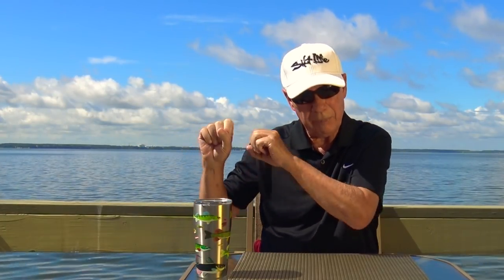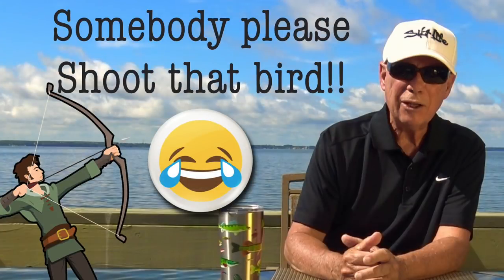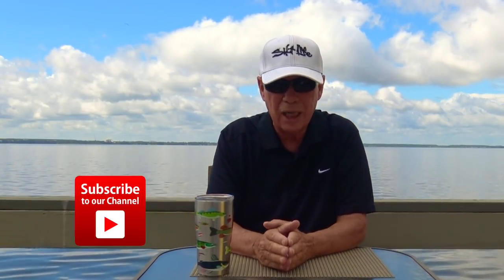Don Dickson'S STRUCTURE FISHING Master Class: THE RIGHT STUFF - Tools For Fishing Success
Don winds up his discussion on The Right Stuff - choosing the proper tools to help you catch more and bigger fish!  This episode includes contour maps (Navionics), and everything else you'll need.